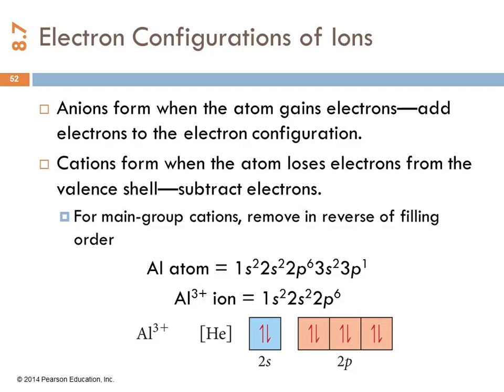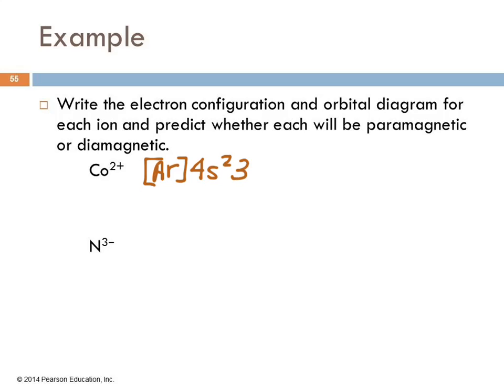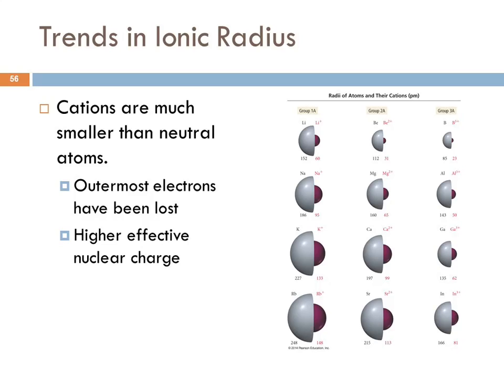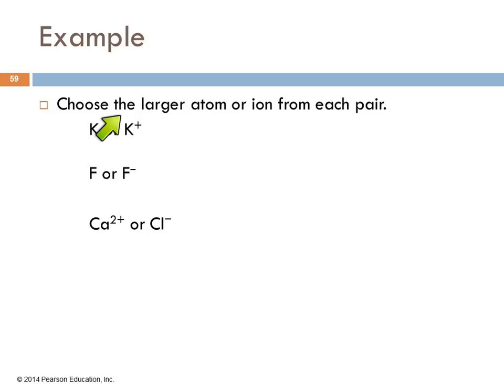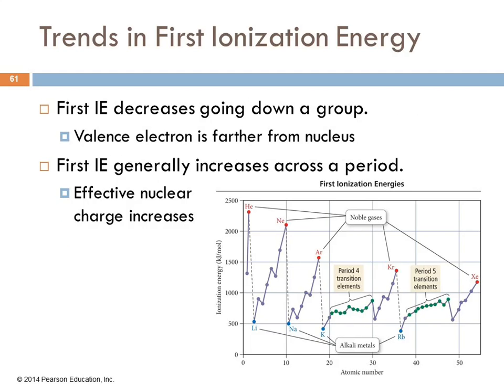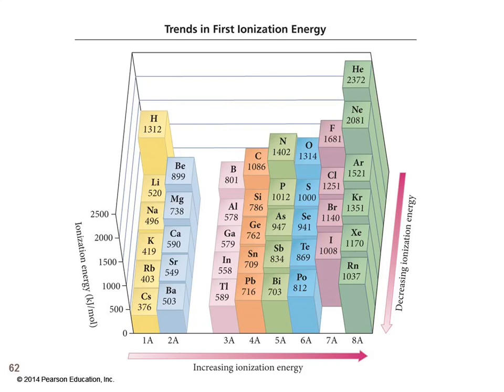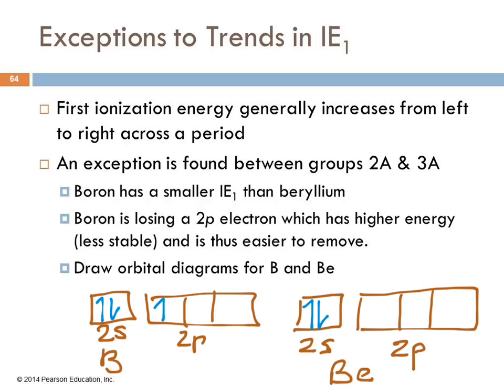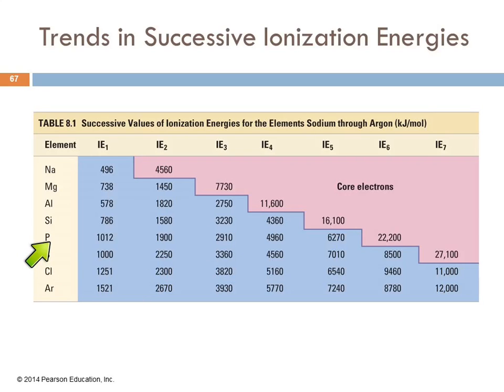1A 8.7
10/9/14 lecture at FCC